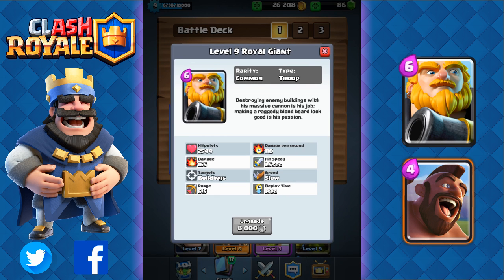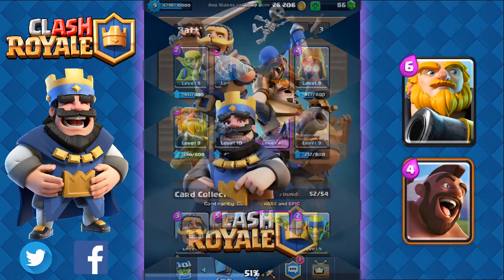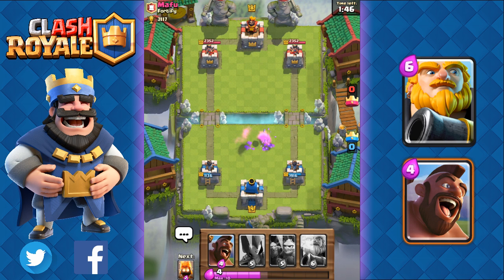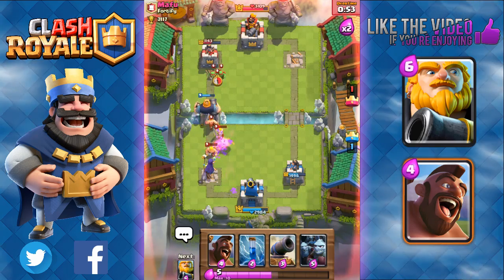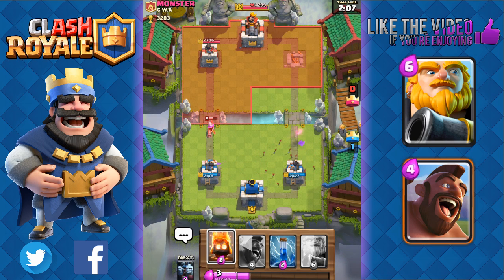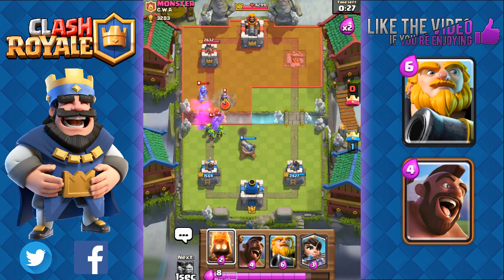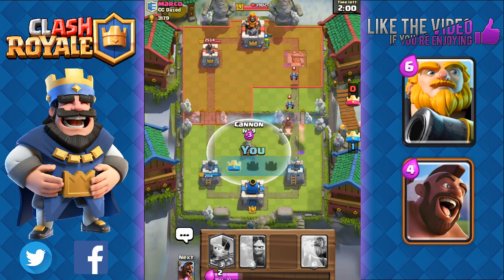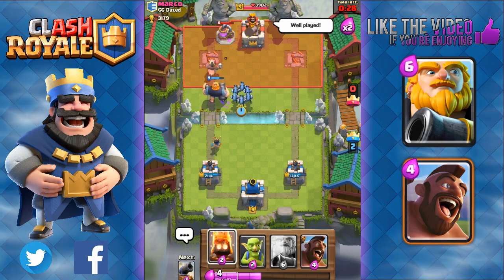Clash Royale - Best Royal Giant Deck and Strategy with Hog Rider Combo for Arena 7 & Arena 8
Clash Royale Best Royal Giant deck and strategy with the Hog Rider combo for Arena 7 (Royal Arena) and Arena 8 (Legendary Arena). Many of you guys have been requesting for decks and strategy gameplay for the Royal Giant, which many of you guys know has gone through lots of buffs in all the recent updates. With his new range of 6.5 tiles, he’s able to out-range and avoid being targeted by many defensive buildings like Cannon, Inferno Tower, Bomb Tower, Tesla, and so on. This is a very big change that had turned the once frail Royal Giant into a deadly weapon for removing these defenses, and allowing troops such as Hog Rider or Balloon to directly target your opponent’s Arena Tower. So I’ve created three amazing decks, one with the Royal Giant and Hog Rider combo, the other with Balloon, and the third with Witch and Rage. These are some very good combos that I found to be highly effective with the Royal Giant.
In this video, I’ll be focusing on the first deck with the Hog Rider, and then in the other next videos I’ll share the other decks and strategy. This way I can focus more on one deck at a time and share more gameplay and strategies with that deck. So like I said, the Hog Rider is a great combo with the Royal Giant because of the Royal Giant’s ability to not only destroy defensive buildings while at a safe distance away from them, but his ability to also act as a shield and distract the Arena Tower and troops, allowing the Hog Rider to safely target the Arena Tower. Then we also have the deadly offensive core of Hog Rider, Goblins, Zap Spell, and Fire Spirits, much like how I shared this strategy in my previous video. I also have the Witch not only because of her ability to deal splash damage, but also because of her ability to summon Skeletons, and I found this to be a deadly combo with Royal Giant and Hog Rider because you can use them to distract while the Skeletons safely target the Arena Tower and deal massive damage.
My other version of this deck is with the Princess instead of the Witch, and the Princess is actually the best combo with the Royal Giant because she is the only ranged troop with greater range and can shield herself behind the Royal Giant.

* Clash Royale Live Stream on Twitch

Game: Clash Royale
Version: 1.2.2
Size: 93.6 MB